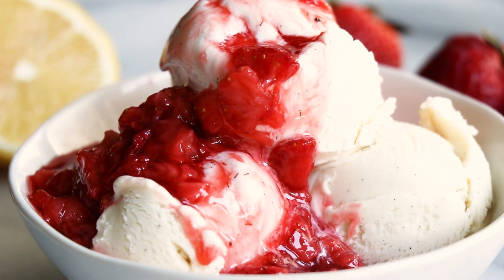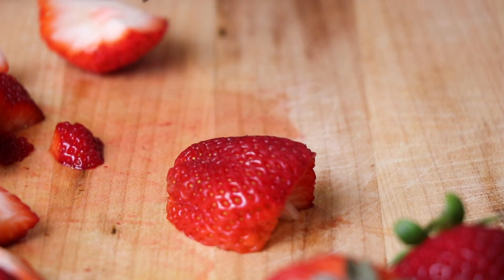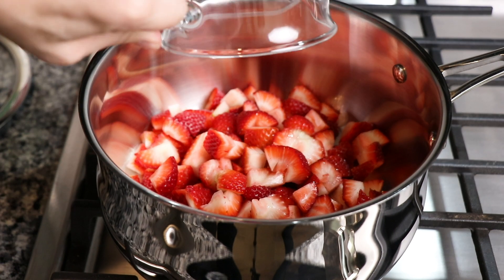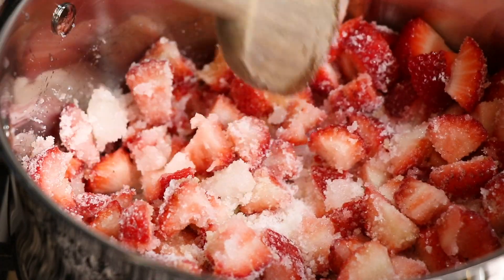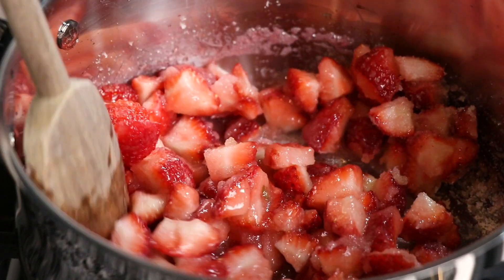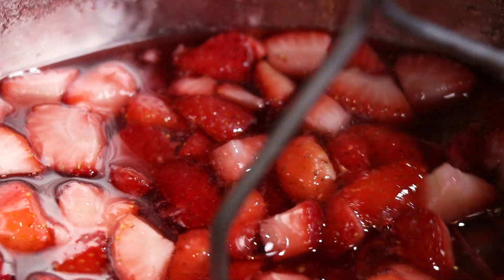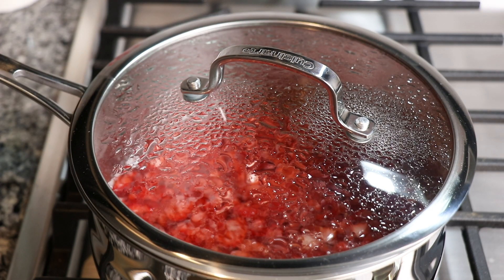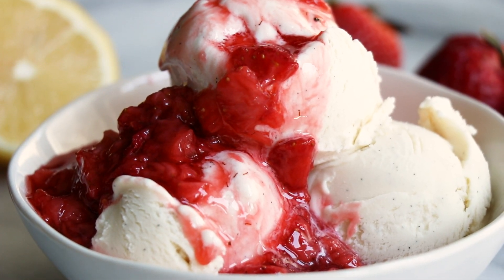Homemade Strawberry Sauce (Quick and Easy! Perfect for cheesecake and ice cream!)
Homemade Strawberry Sauce.  This easy to make sauce is made with fresh strawberries and is perfect for pouring onto pancakes, waffles, ice cream, or pretty much any dessert you can think of!

You can also use it in place of jam on your morning toast! Only 4 ingredients and a few minutes of your time needed!

Full Recipe:
Ingredients: 2 cups strawberries, diced
1/2 teaspoon lemon juice
1 teaspoon vanilla extract
1/2 cup white granulated sugar

Directions:
1. Add all ingredients to a medium size sauce pan. Heat over medium heat and bring to a boil, stirring occasionally.
2. Once the mixture is boiling, reduce heat and allow to simmer for about 15 minutes, while stirring throughout.
The berries will soften and will make juice.
3. After the 15 minutes, remove the pot from the heat and mash the strawberries to desired consistency. Cover the pot and allow to cool for about 10 minutes. Spoon into a jar and store covered in the fridge for up to 2 weeks.